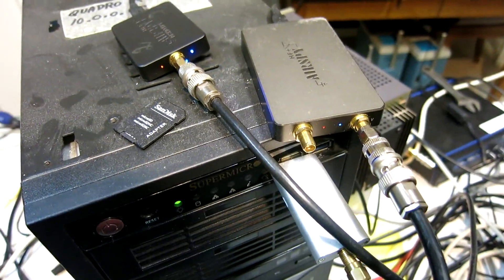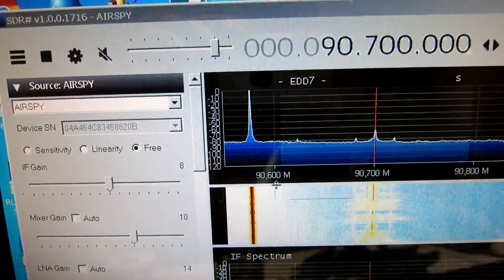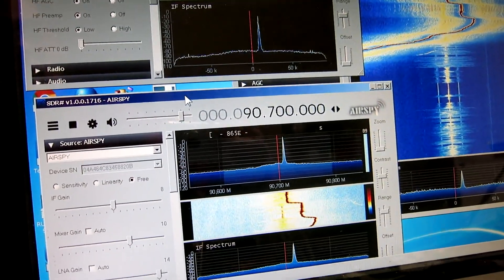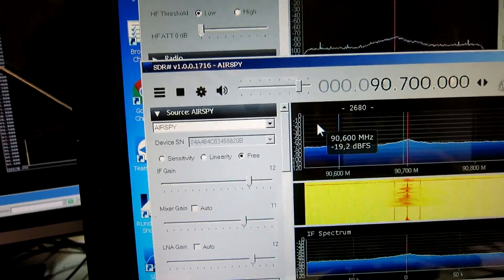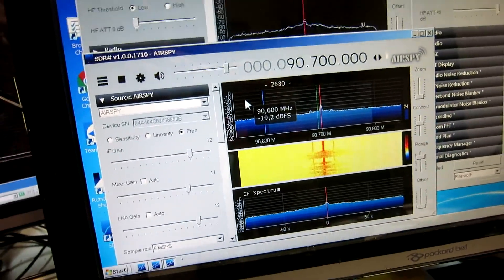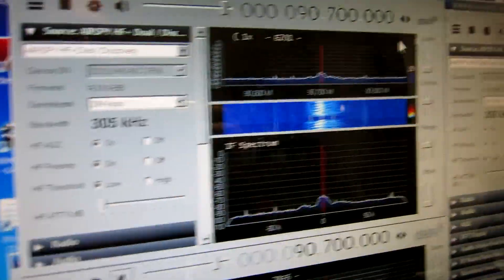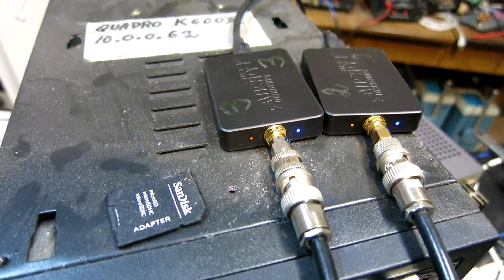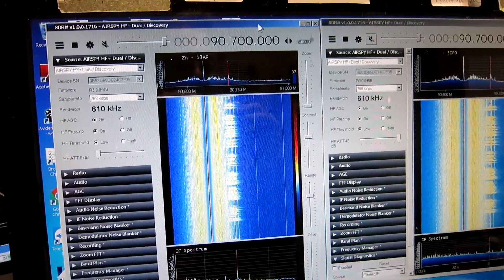airspy-hw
Airspy Mini, Airspy HF+ Dual Port and Airspy HF+ Discovery are compared on the FM band